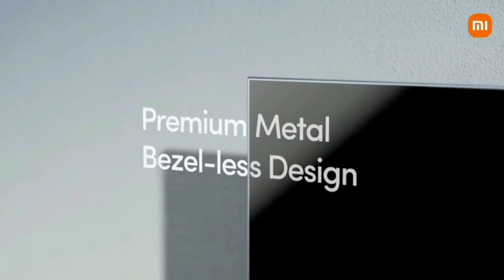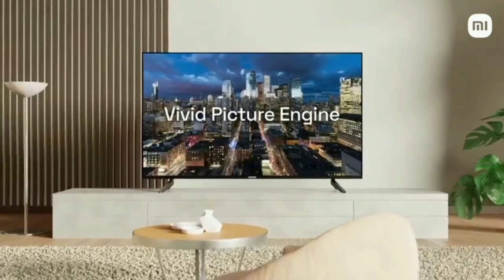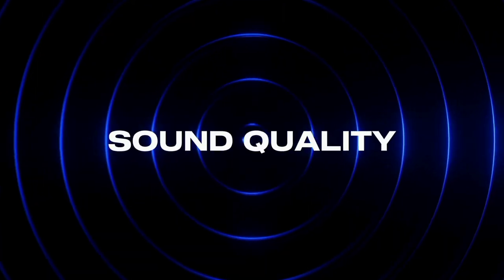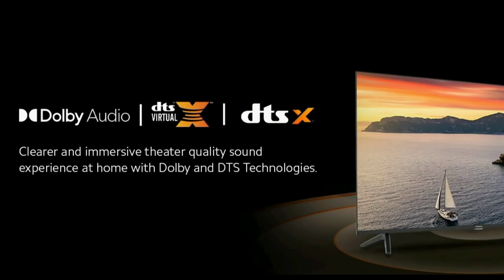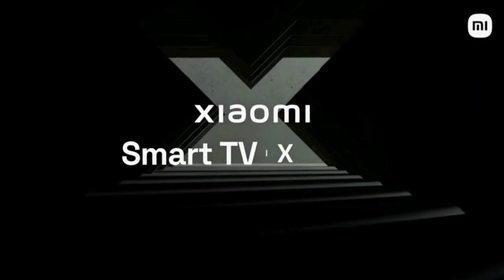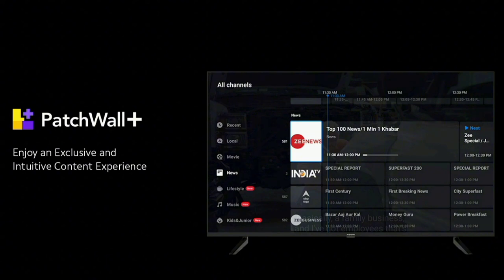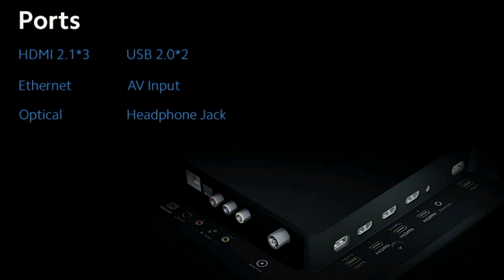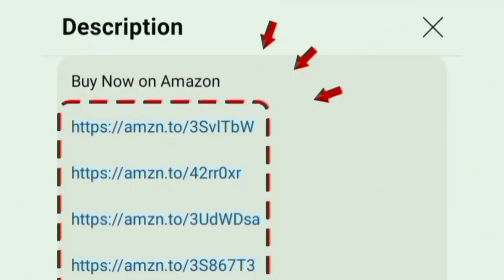Best 4K TV 55 inch Tamil 2024 | Amazon Prime Day Sale July 2024 TV Offers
Best 4K Smart TV
55 inch

00:00 best 4k smart tv
00:18 features
02:28 warranty
02:34 value for money

NOTE:
ALL THE IMAGES/PICTURES/VIDEOS SHOWN IN THE VIDEO BELONGS TO THE RESPECTED OWNERS AND NOT ME. I AM NOT THE OWNER OF ANY VIDEO

Entertainment and EDUCATIONAL PURPOSE ONLY

deals price range 35000 to 40000